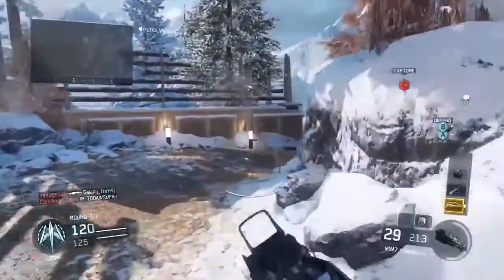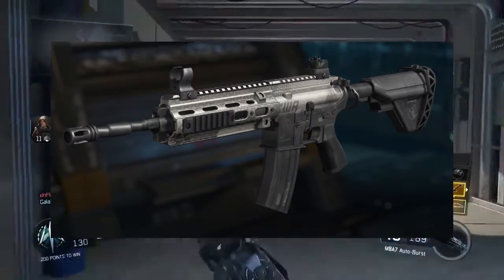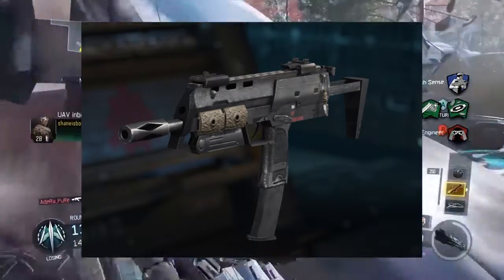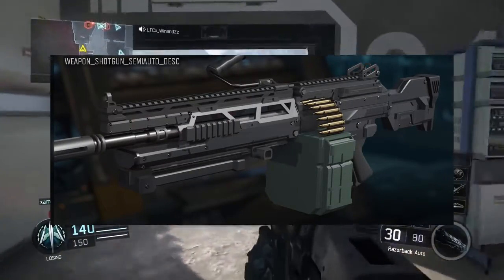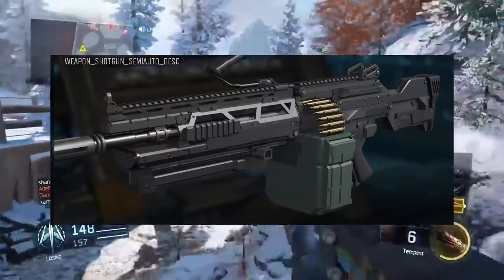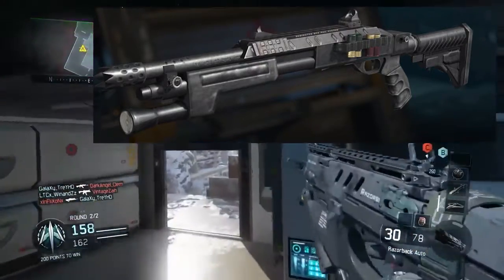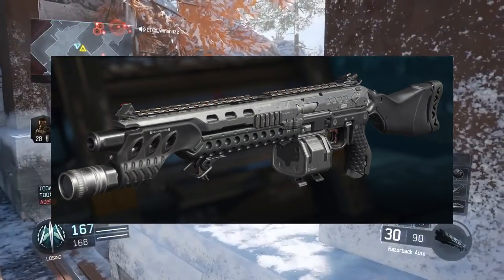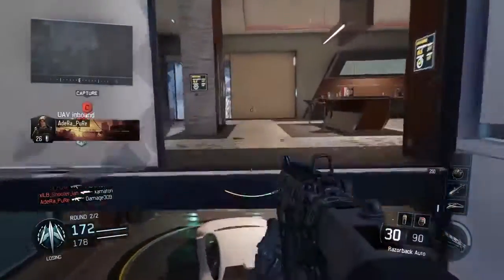All Classified Weapons Leaked! 7 Round Burst LMG, MP7 - Black Ops 3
PSN ID: shaneisboss03
XBOX Live: REDSOXBOY07